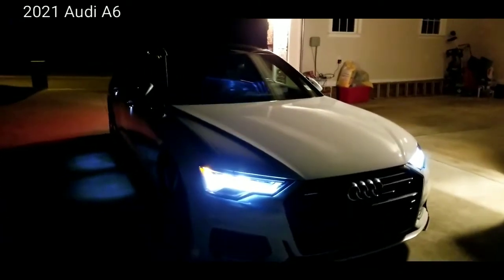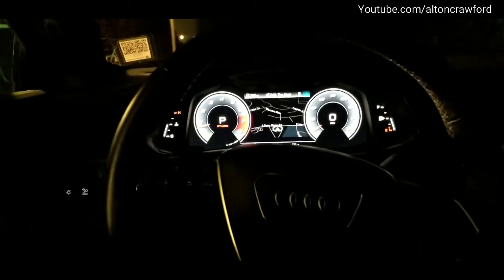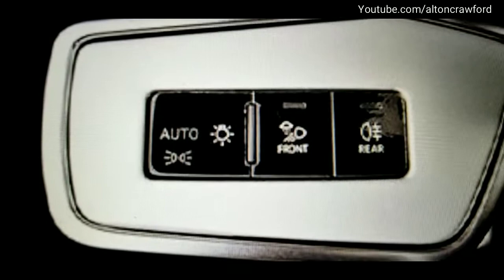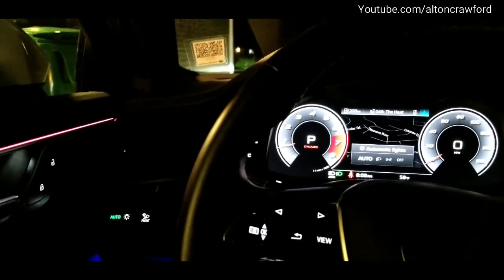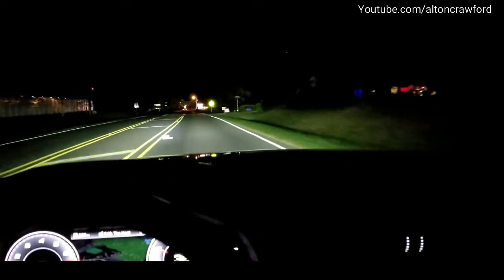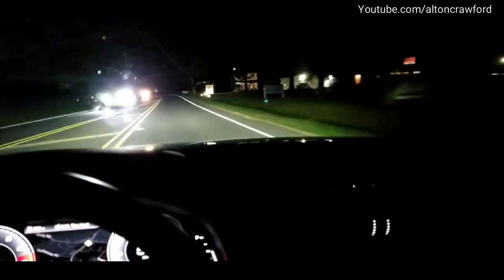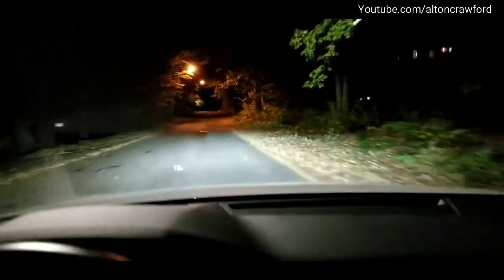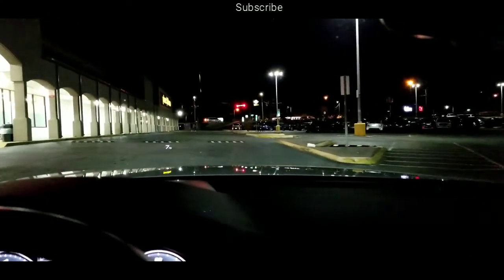High Beam Assist of Audi Matrix-Design LED Headlights - Standard equipment misfires often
The High Beam Assist of Audi Matrix-Design LED Headlights is standard equipment that misfires often

If you found this information useful and/or you would like to show your appreciation, I invite you to take part by visiting the following

The automatic switch of Audi's headlights from low beam to high beam can be quite useful when they work correctly. The high beams are designed to allow the driver to concentrate on the road ahead without having to think about shifting to the appropriate lighting.